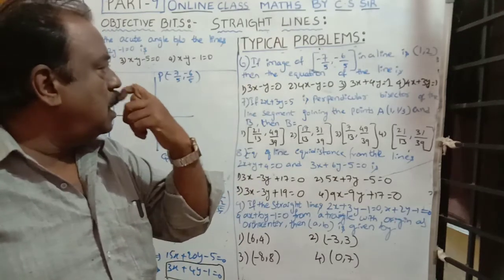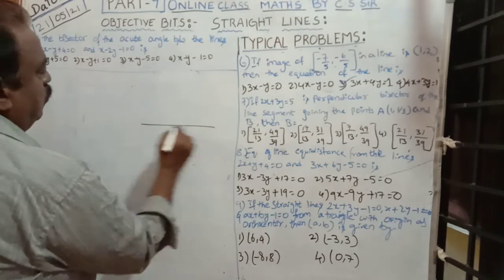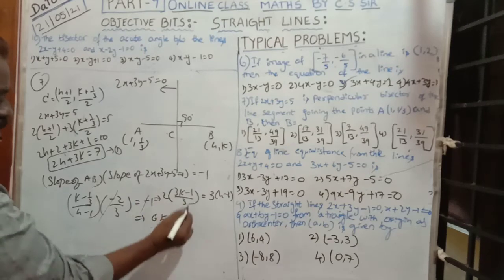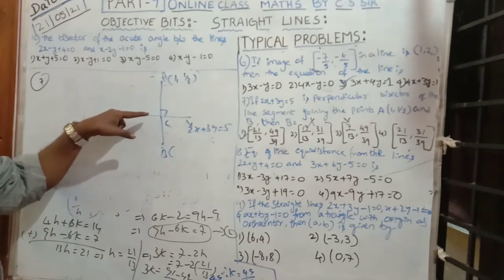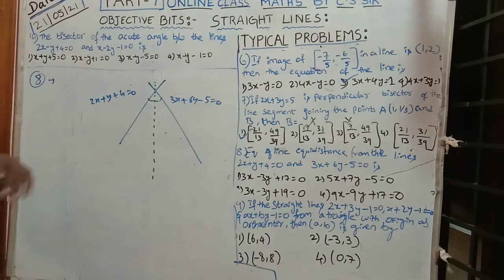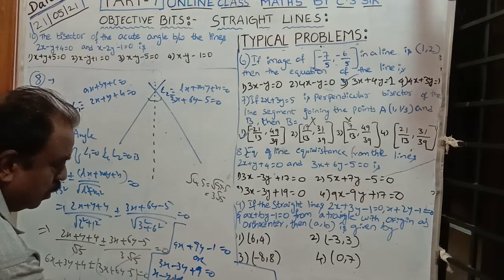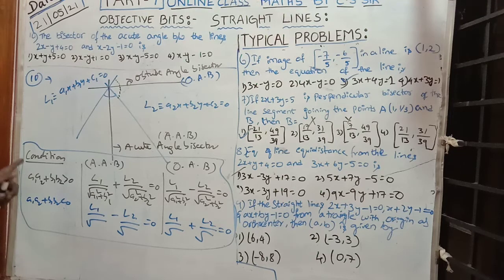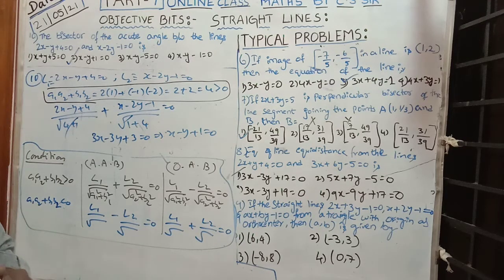PART 9 KONNUR'S ARYABATTA SCIENCE PU COLLEGE DHARWAD CET STRAIGHT LINES BY C. S SIR